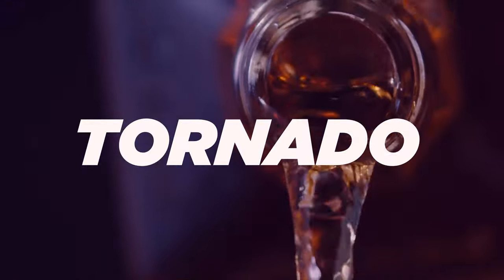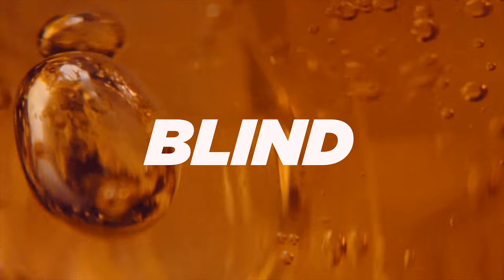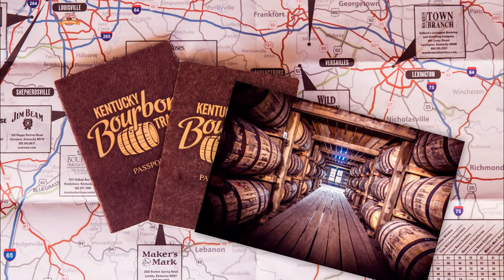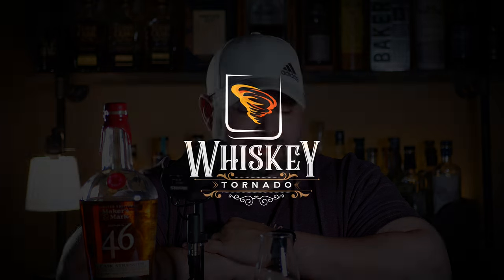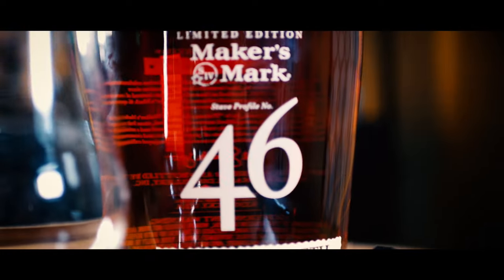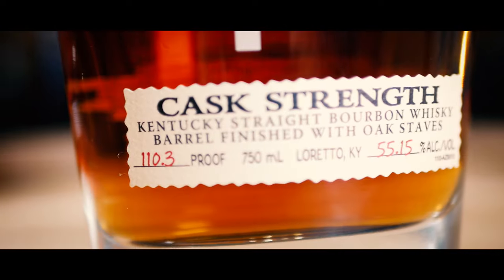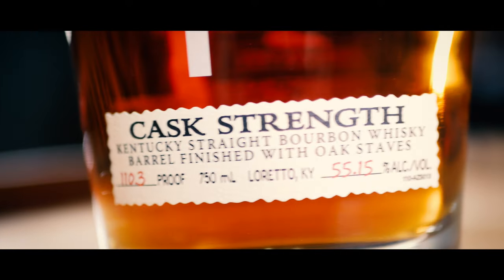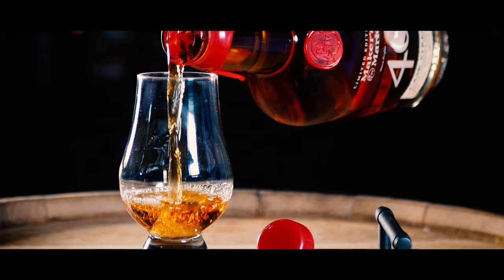Makers 46 Cask Strength Bourbon Review - A wheater worth chasing!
Review of Makers 46 Cask Strength Bourbon.  This is a wheated bourbon you want to hunt down!